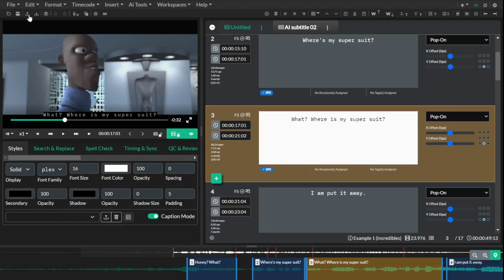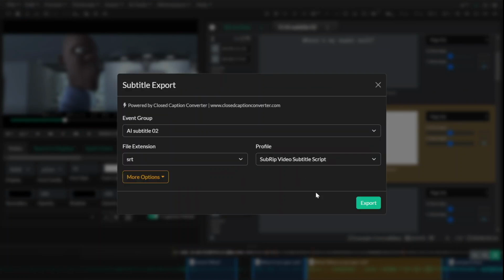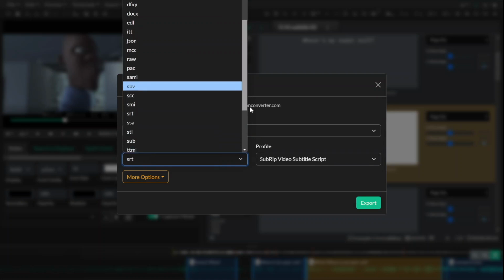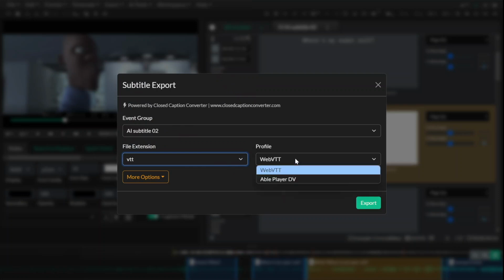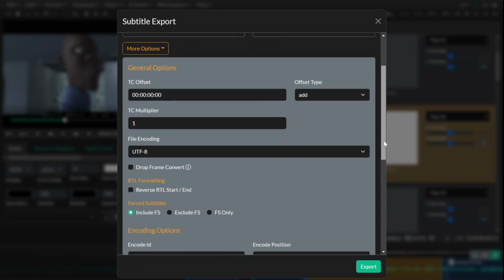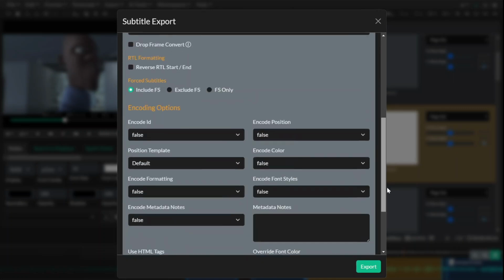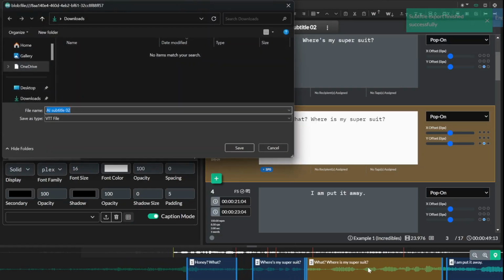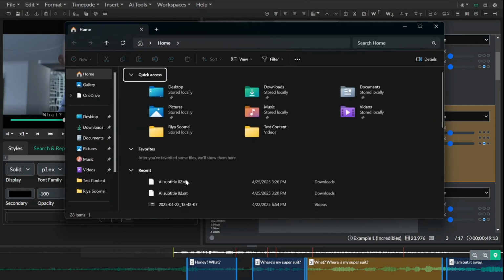How to Create VTT Captions Files for YouTube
Learn how to create WebVTT caption files for YouTube using Closed Caption Creator. This quick tutorial walks you through the steps to export captions in the preferred format for online video platforms.